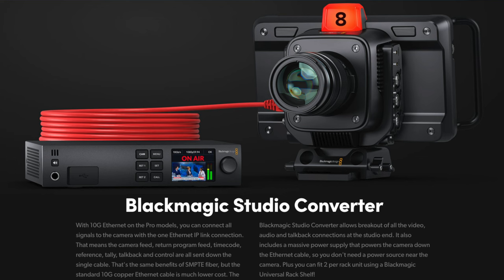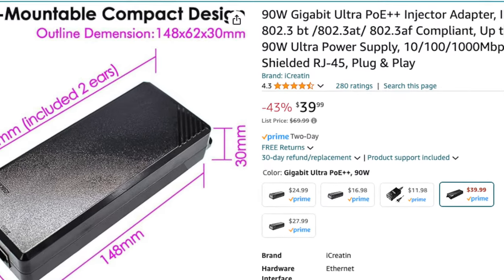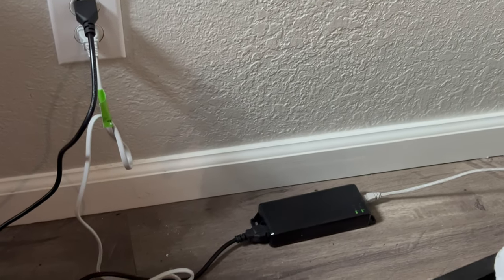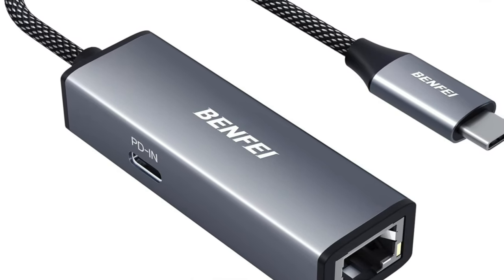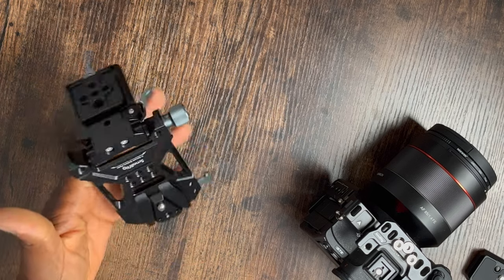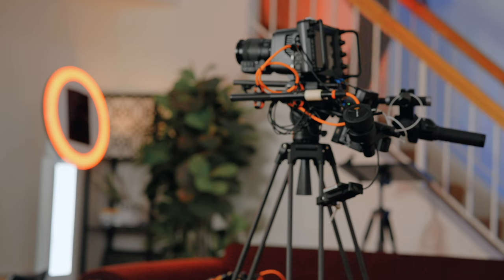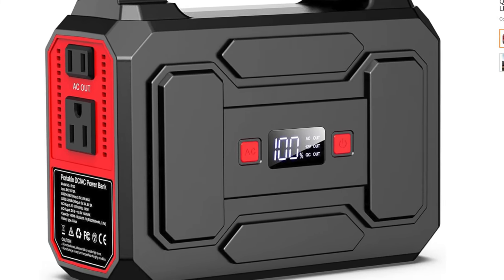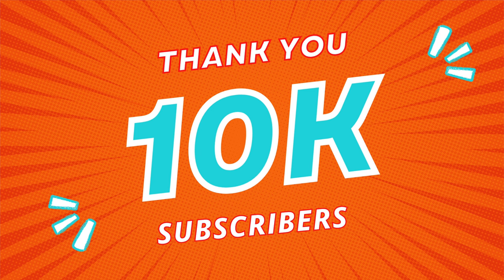Power your Blackmagic Studio Cameras with this $40 POE device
Today's Affordable Clothing
Casual Linen Pants
Long Sleeve Polo Shirt Casual Slim
Men's Casual Long Sleeve Shirt
Men's Casual shirt
Men's Casual Jean
Men/women casual sandals
Amazon TV promo discount
Men's water proof hiking shoes
Men's Casual Lightweight Jacket
Men's Slim fit turtle neck sweat shirt
Men's fashion long sleeve shirt
Men's Casual Cargo pants
Men's Lightweight sneaker with steel toe (currently not available)
Black sucks (1 pack)

Todays' Items:
$40 POE injector
POE 100ft cable
Cat6 ethernet short cable 10ft cable

My Cameras:
BM micro Studio 4k G2
BM studio 6k pro

Feelworld ultra bright monitor
SmallHd Action 5 monitor (no longer available)